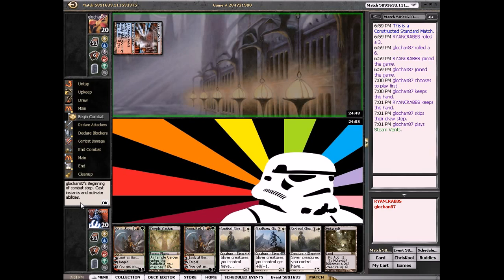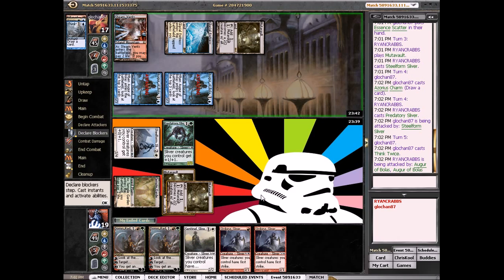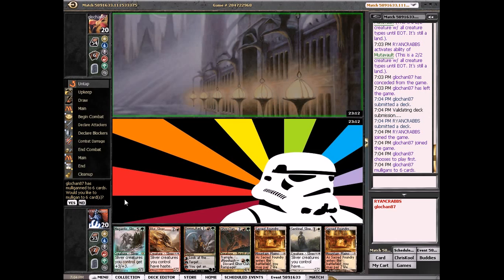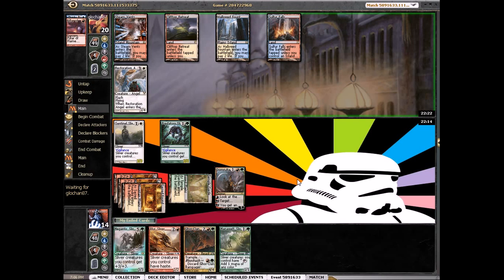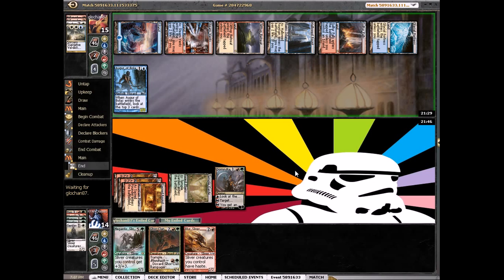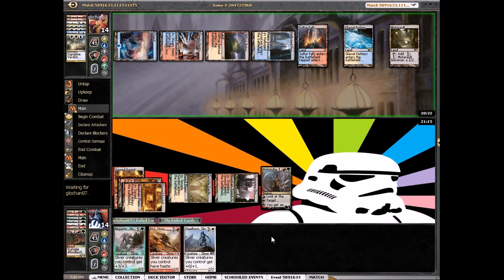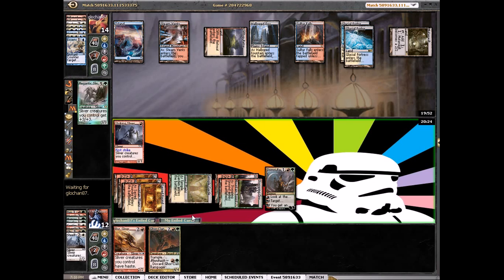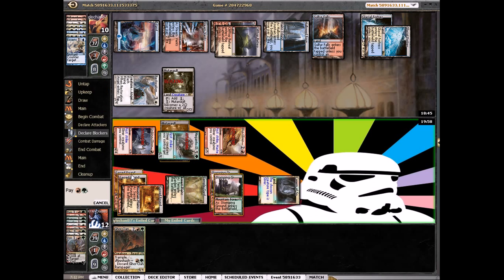M:tG Cribbs #20 - Round 1, Naya Slivers in Standard DE, 2 Sept. 2013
You can watch these videos without streaming ads on our

If you'd like to watch the rest of the series on Youtube, you find the playlist

Ryan Cribbs (RYANCRABBS on Magic Online) is an avid Magic fan who plays competitively in real life and online. His first Magic successes included several  2010 and 2011 Top 8 finishes at different 2k events at Superstar game centers in San Jose. His real breakout successes were qualifying for Pro Tour Dark Ascension in February of 2012 and placing in the Top 64 shortly after at Grand Prix Salt Lake City. He followed that up by making the finals of the Season 5 Magic Online Championship Series and making Top 32 at Pro Tour Gatecrash.